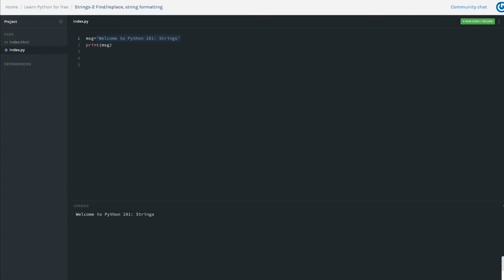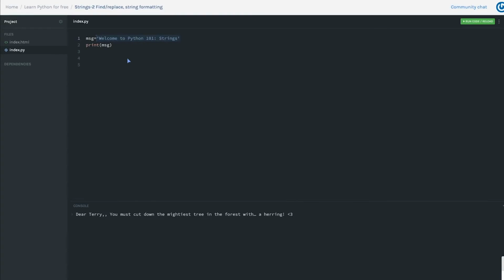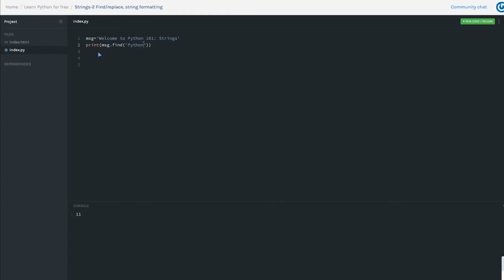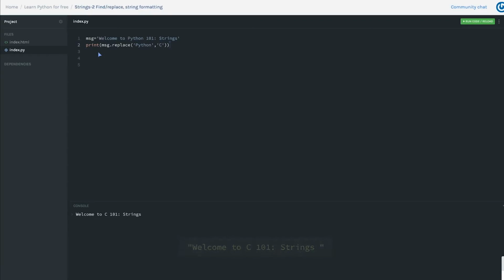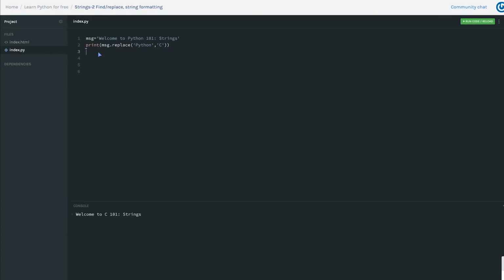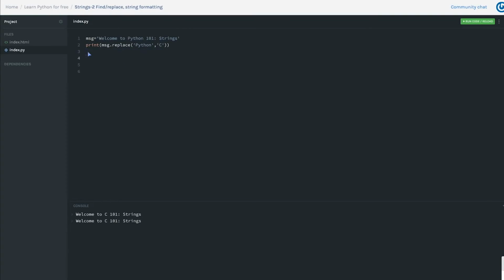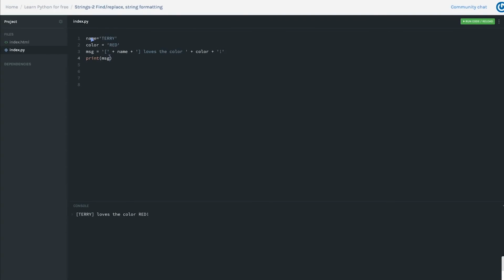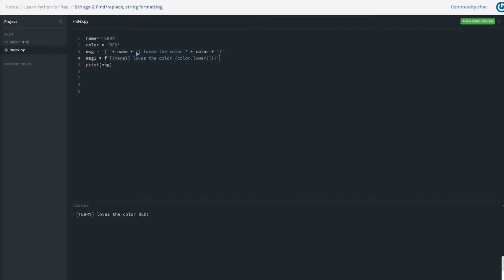Live-Python 101: Learn Python for beginners - 11: Strings 2 /Find & Replace, Formatting